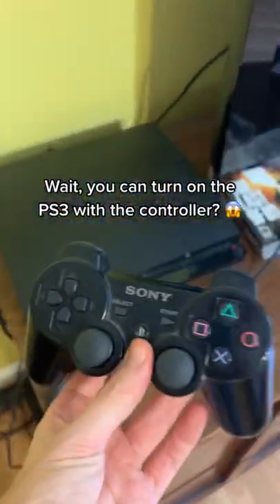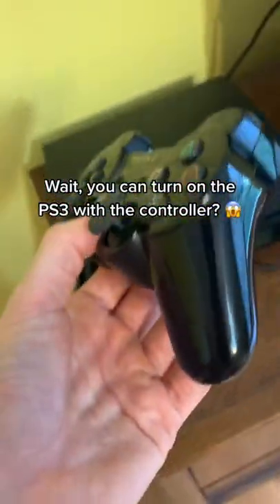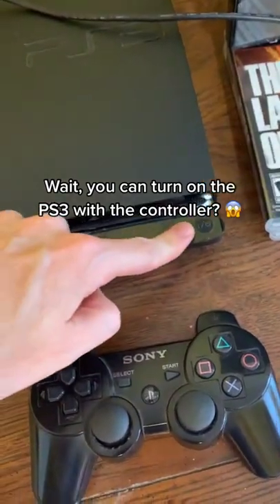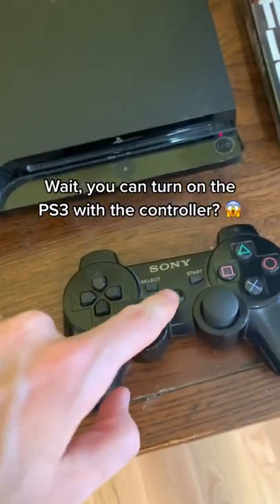Ever Turn On The PS3 Like This?